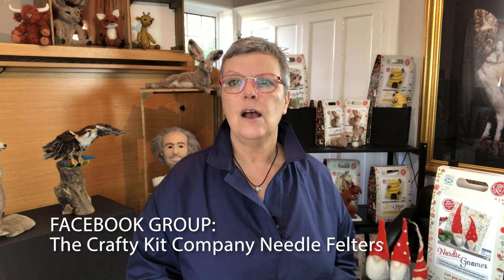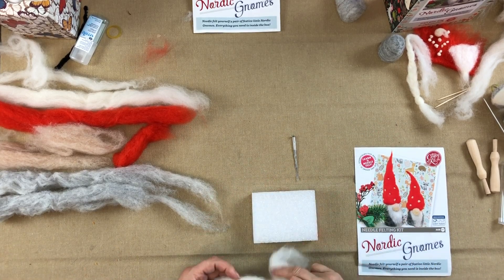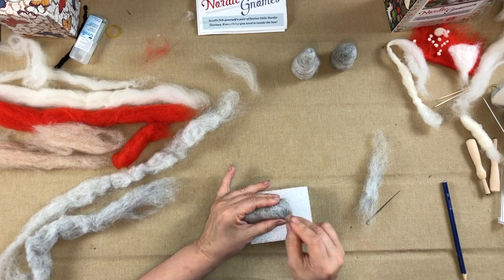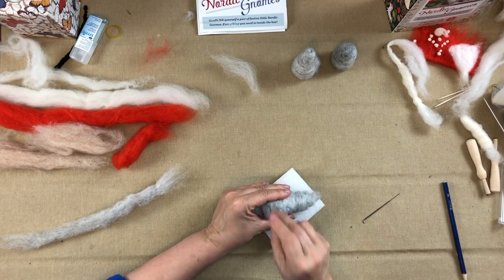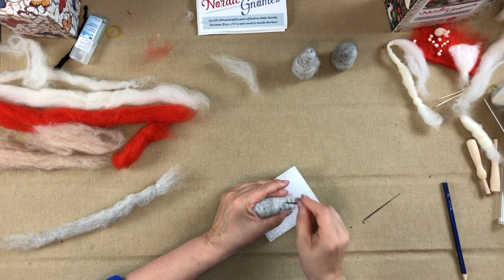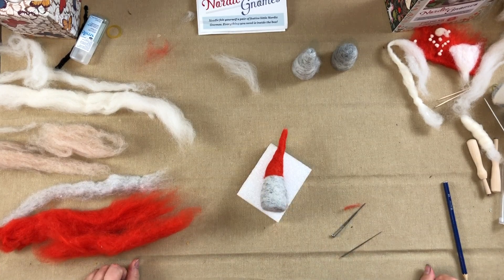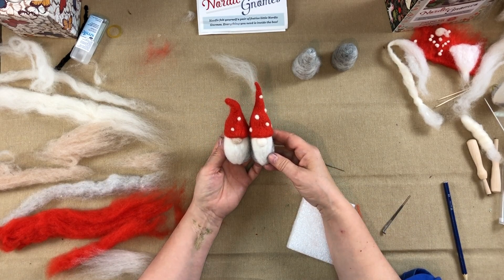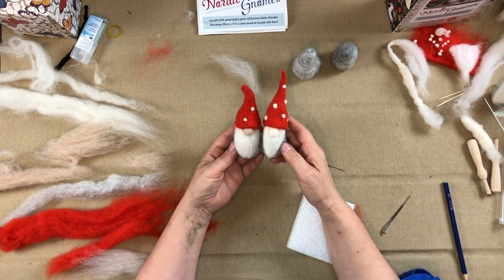Needle Felting Workshop - Nordic Gnomes - Crafty Kit Company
Needle Felting Workshop - Crafty Kit Company - Nordic Gnomes Kit
Full felt-along workshop to take you through the kit.

If you want to join my Facebook Group go to Tootique’s Tips And Tutorials go